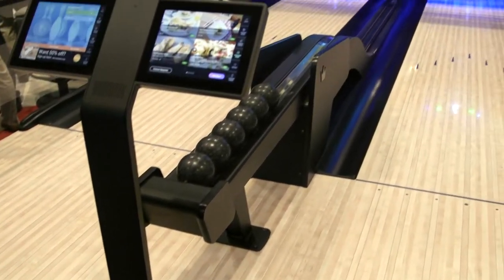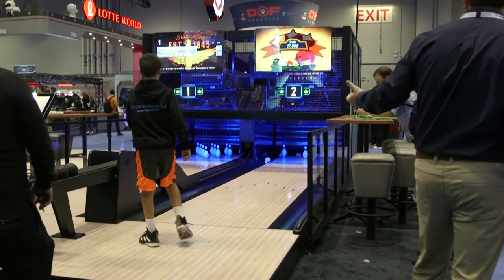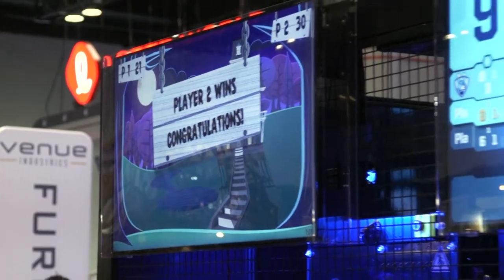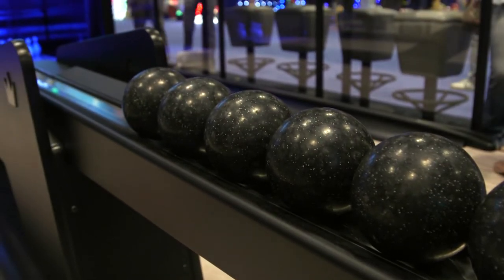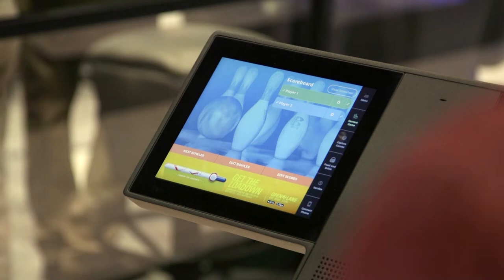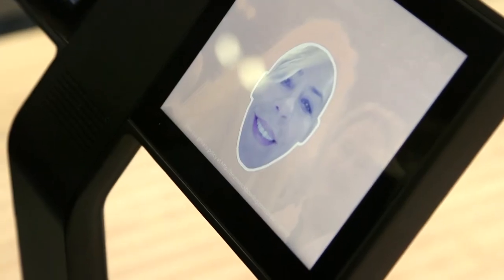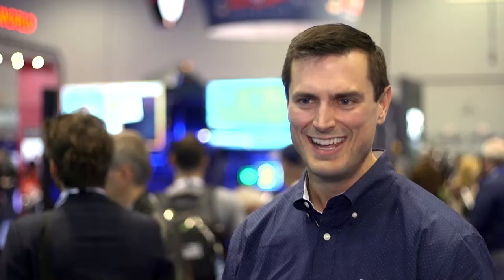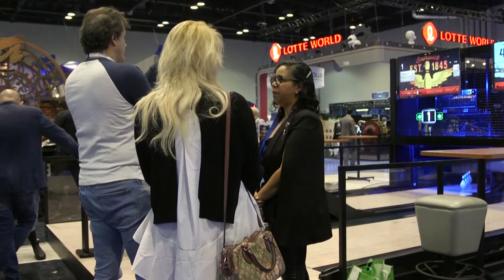2019 Brunswick Bowling Official Launch of Duckpin at the IAAPA Expo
In 2019, we launched Duckpin Social at the IAAPA Expo. Duckpin Social is our new take on Duckpin Bowling, a ten-pin game popular throughout Canada and the Northeastern United States for more than a century. Duckpin Social bowlers use a smaller sized ball, without finger holes and each player is allowed up to three rolls per frame. Duckpin Bowling is easier and more approachable than traditional bowling. Like bowling, Duckpin Social appeals to young and old, drives food and beverage sales, keeps guests on the property longer, encourages repeat visits, and builds guest loyalty.